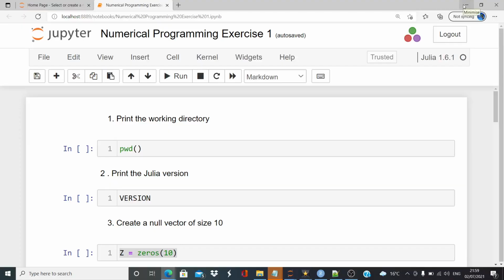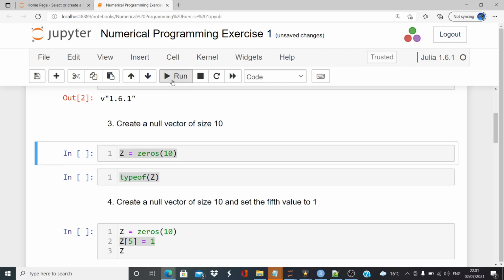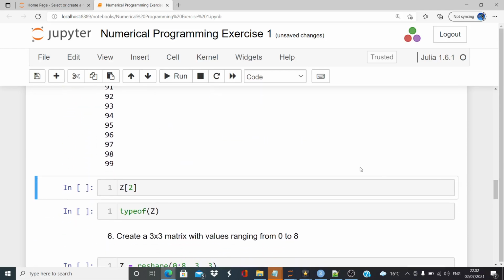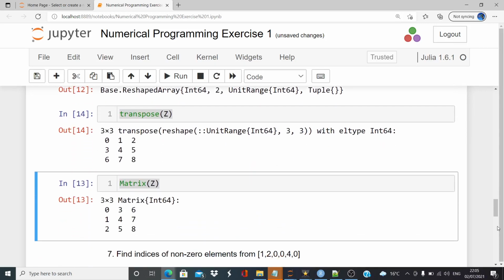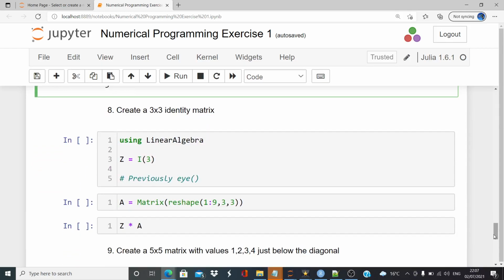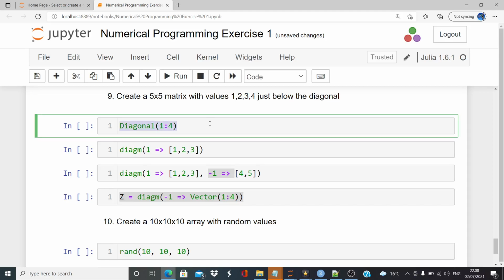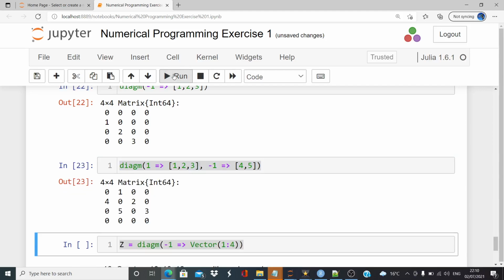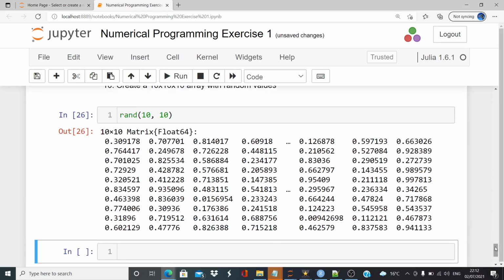Julia Tutorials - Numerical Programming Exercises 1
Julia Programming Language Tutorials - Set 1.

This is a collection of exercises  - adapted for the Julia programming lanugage - that have been collected in the numpy mailing list, on stack overflow and in the numpy documentation. The goal of this collection is to offer a quick reference for both old and new users but also to provide a set of exercises for those who teach.